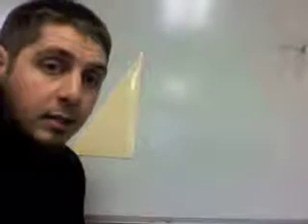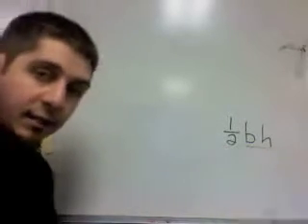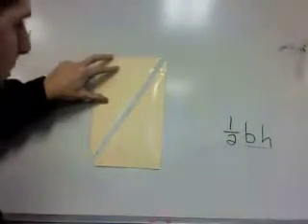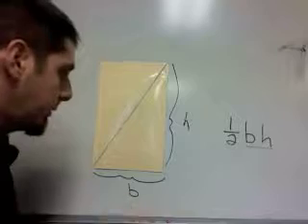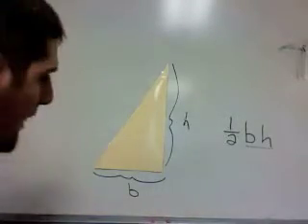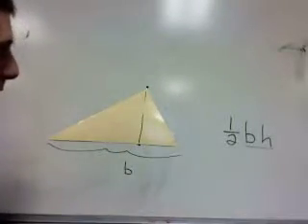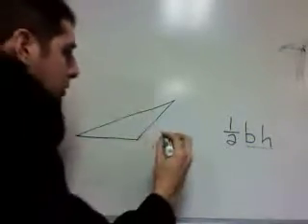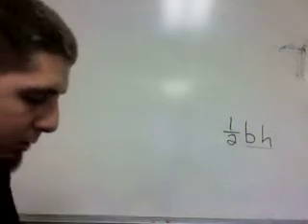10 6 Area of a Triangle